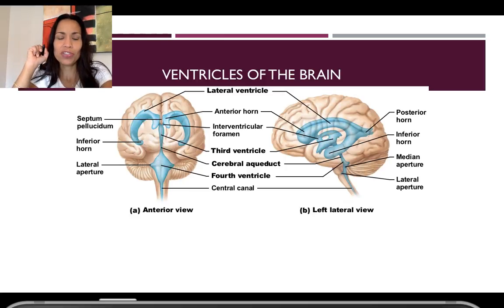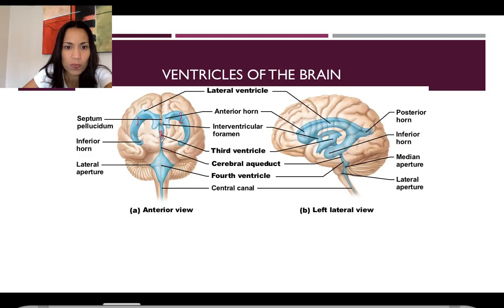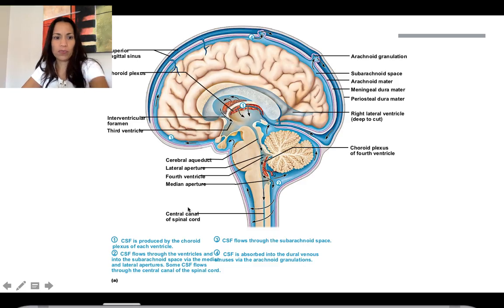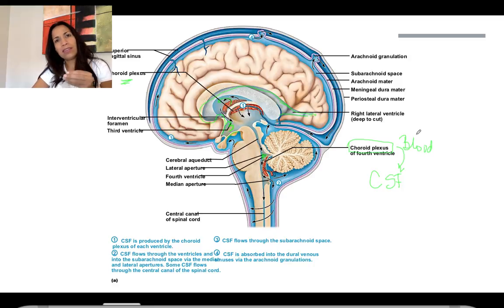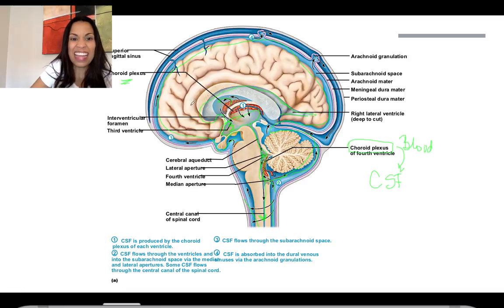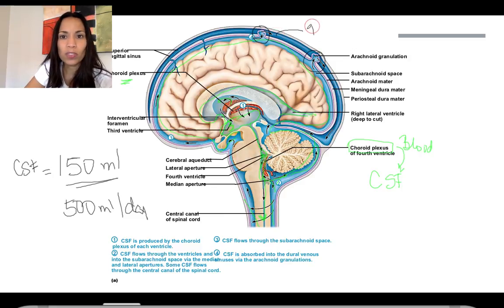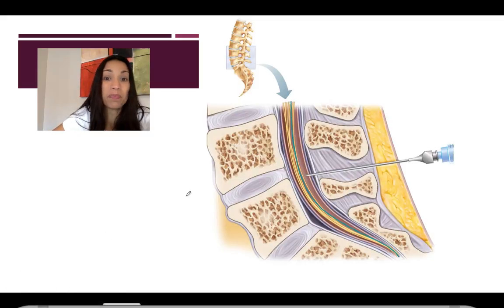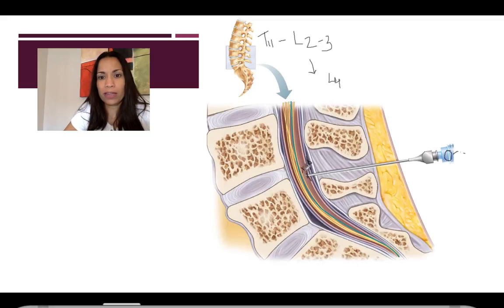13. Cerebrospinal Fluid and Ventricles of the Brain